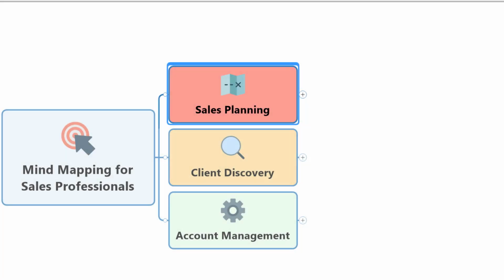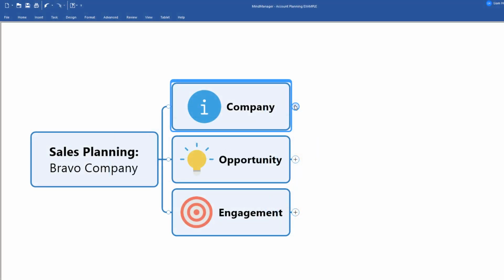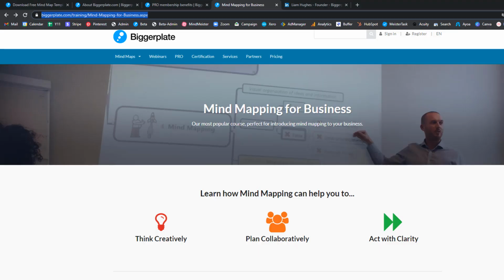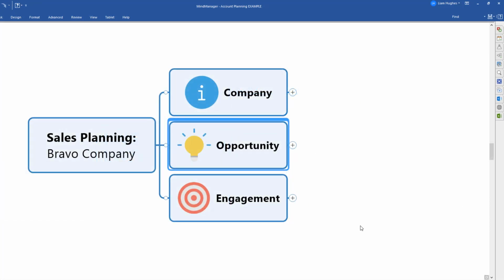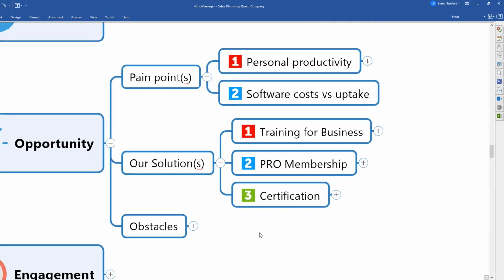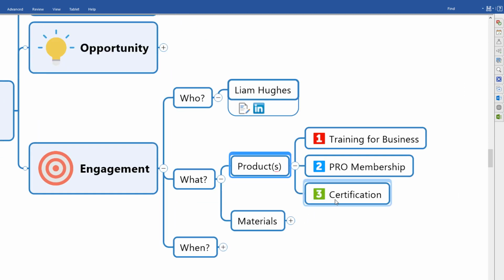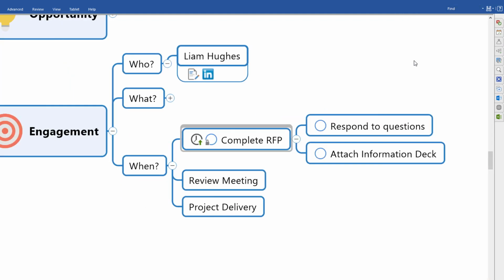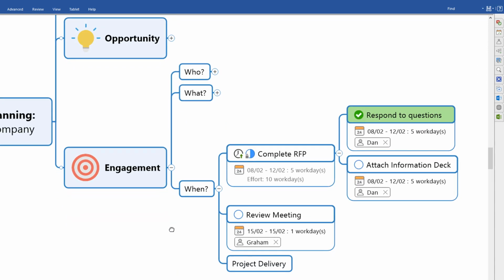Mind Mapping for Sales Planning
This short video shows how mind mapping and visualisation can help with sales planning, by helping you to capture key information about your prospective customer, and then brainstorm ideas for your sales approach, all in one simple visual diagram.